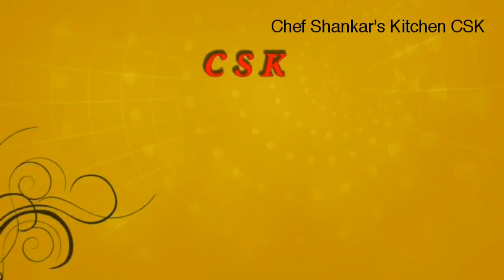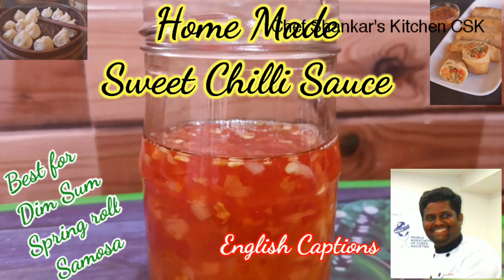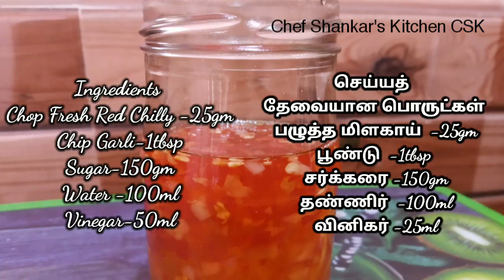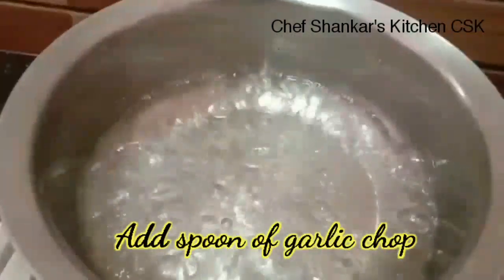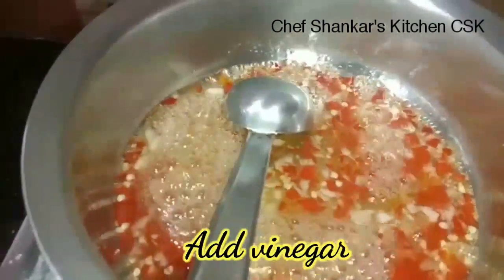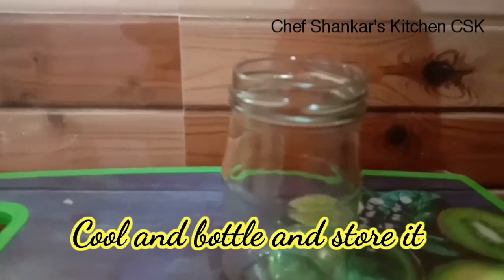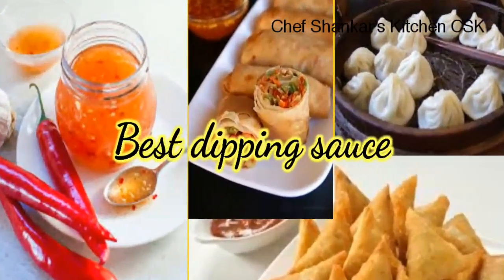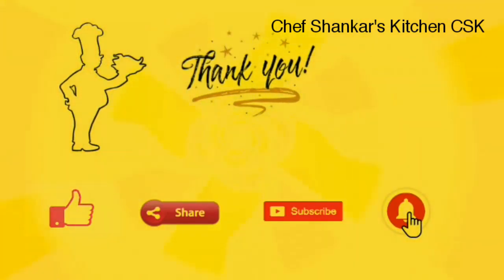Sweet chilli sauce#Home made dipping sauce ChefShankar CSK#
Ingredients
Fresh red chilly-25gm
Garlic chop-1tbsp
Sugar-150gm
Water-100ml
Vinegar-25ml
** Best with spring roll, Samosa, Dimsum, Wonton